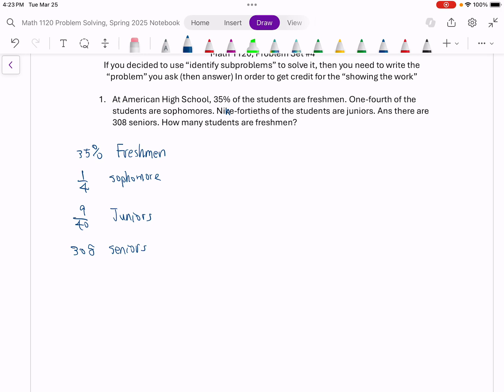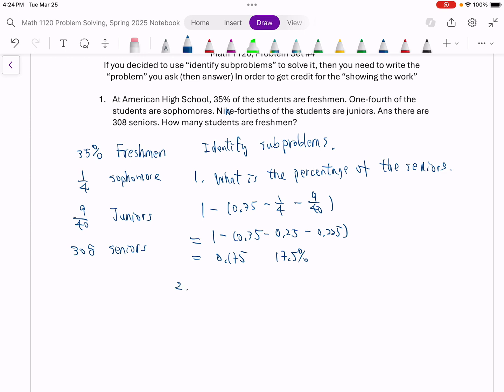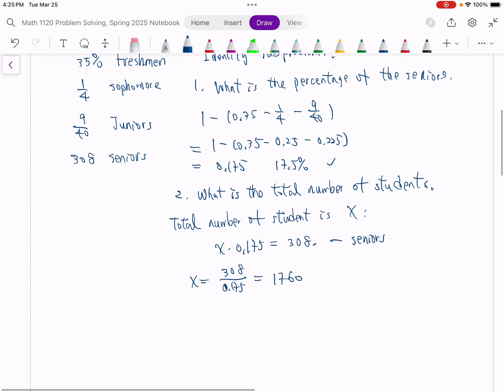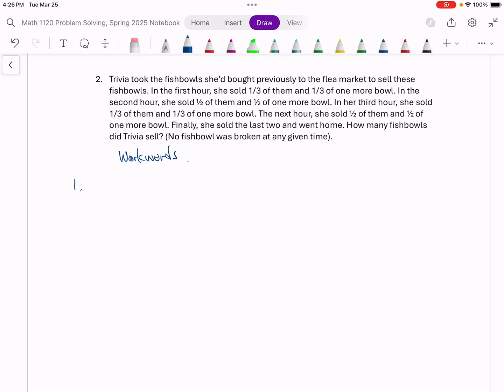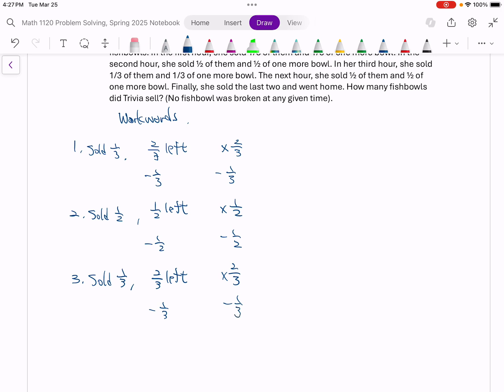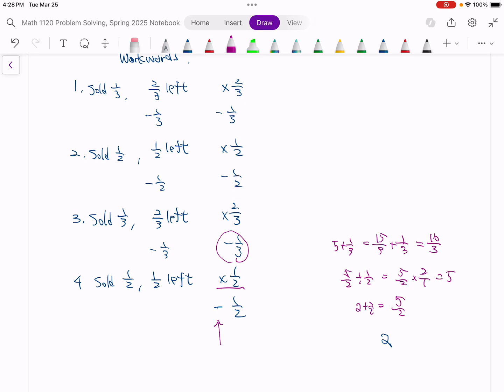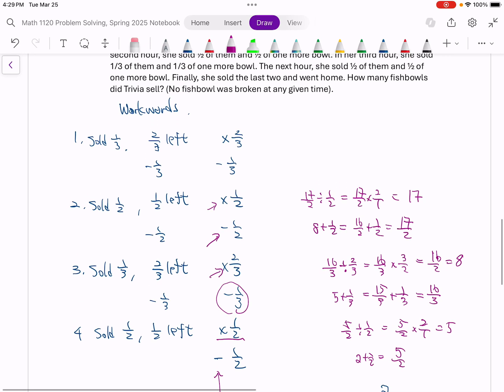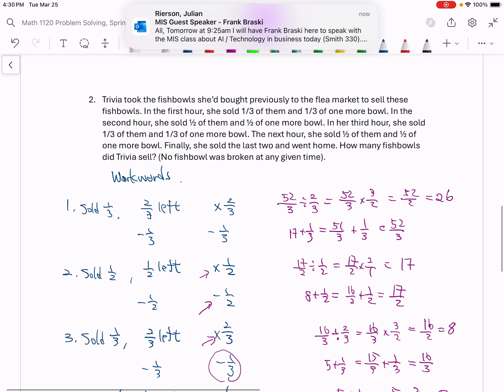Solution to homework set #4